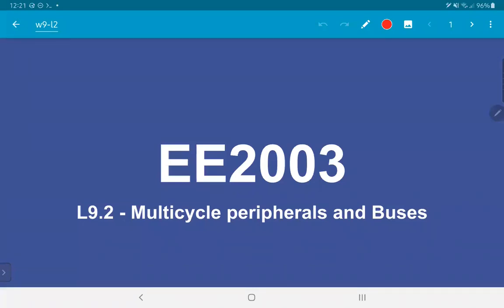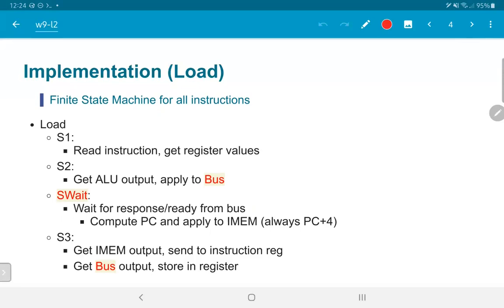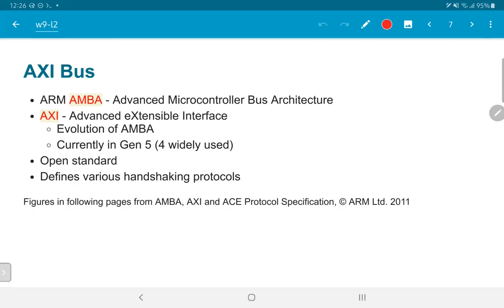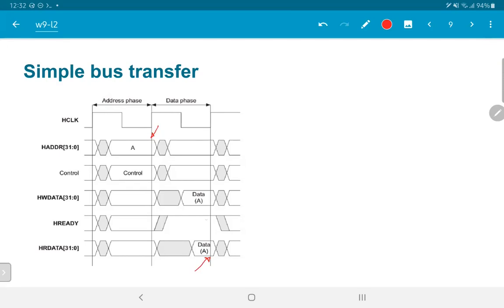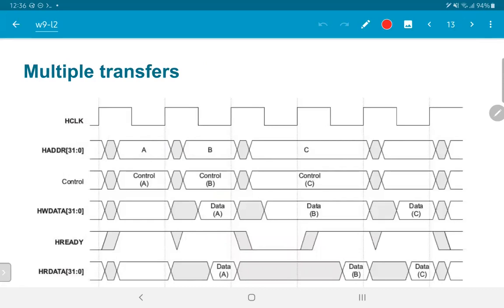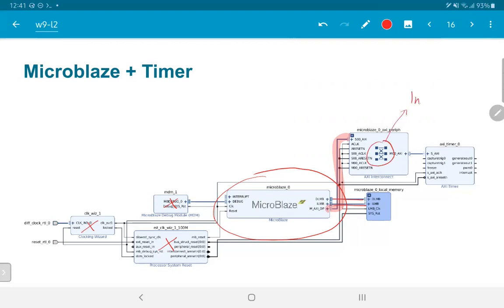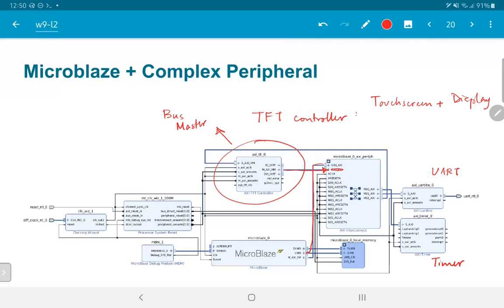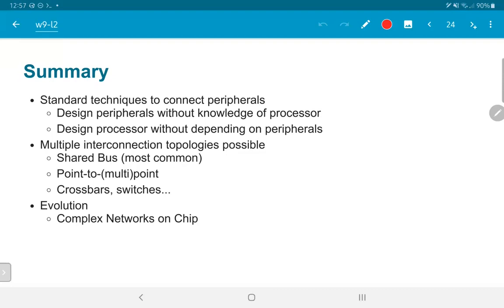L9.2 - Multicycle peripherals and Buses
Multicycle peripherals; Bus architectures; shared bus; AXI